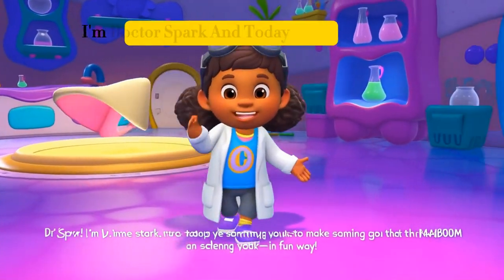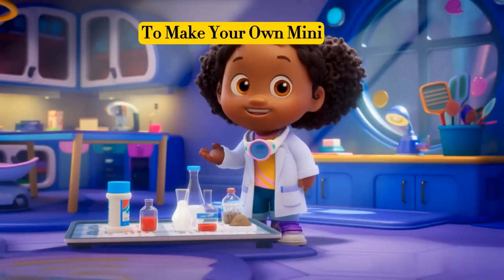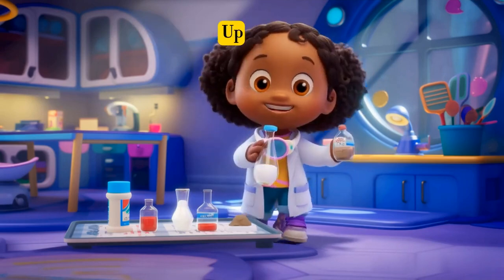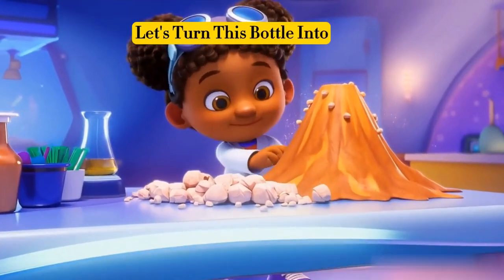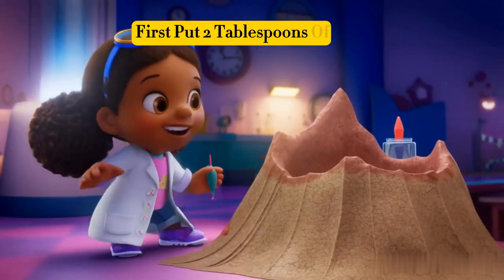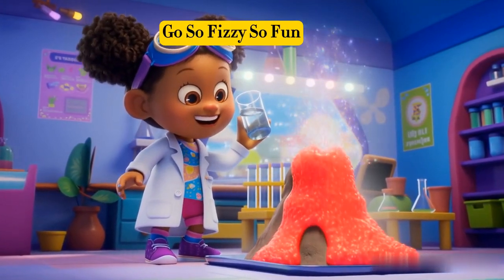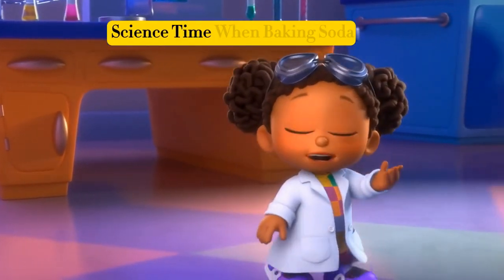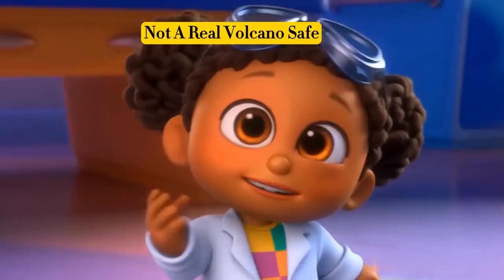How to Make a Volcano!! | The Magic of Science Experiments Part 1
🌋 WOW! Easy DIY Volcano Science Experiment for Kids 🌋
Welcome to The Magic of Science Experiments, the perfect science show for curious young minds! In this exciting episode, join Dr. Spark, our fun and friendly kid scientist, as she shows you how to make a safe, easy, and colorful DIY baking soda volcano at home!

This fun science experiment for kids ages 4–10 is a great way to introduce basic chemistry concepts while sparking creativity and curiosity. Using simple ingredients like baking soda, vinegar, and food coloring, this exploding volcano activity is perfect for preschool science, kindergarten STEM, and homeschool learning!

✨ What your child will learn:
✅ How chemical reactions work
✅ The power of mixing acids and bases
✅ Fun, safe hands-on learning
✅ How to follow step-by-step science instructions

🎨 Perfect For:

Parents looking for easy science activities for kids

Teachers needing classroom STEM projects

Preschool, kindergarten, and elementary school lesson plans

Homeschool moms and dads wanting at-home science projects

💡 Materials Needed:

Baking soda

Vinegar

Food coloring

Cup or bottle

Dish or tray

Fun attitude! 😄